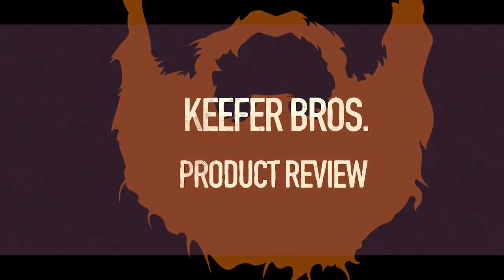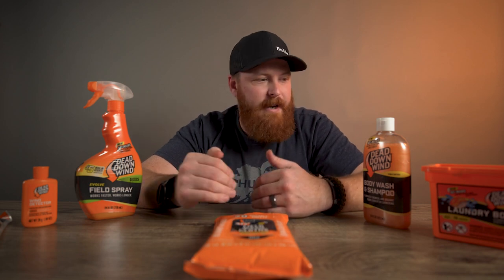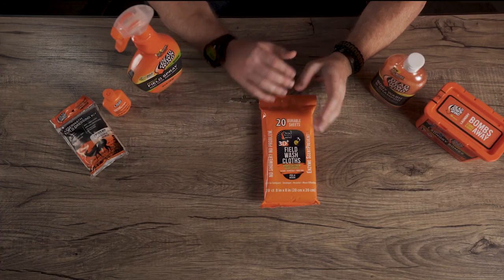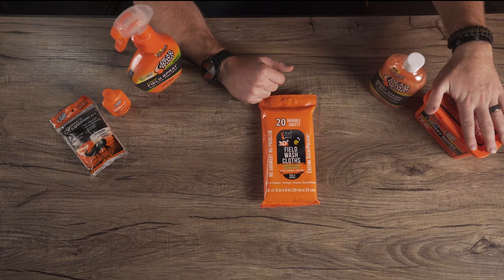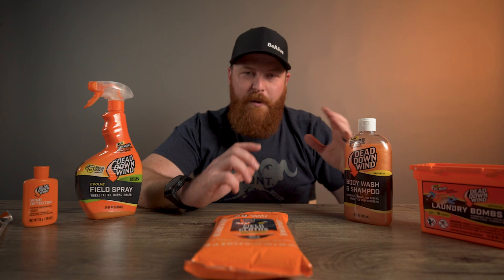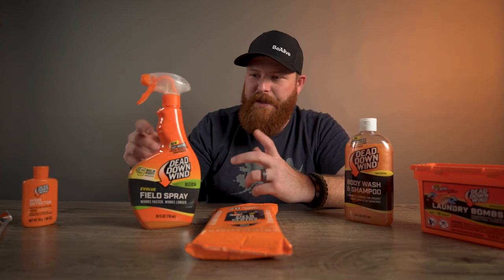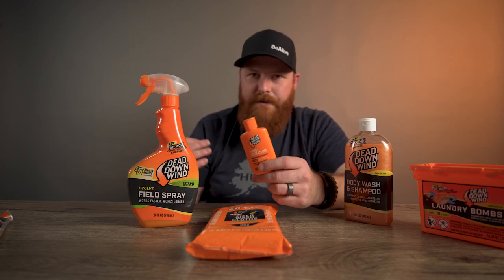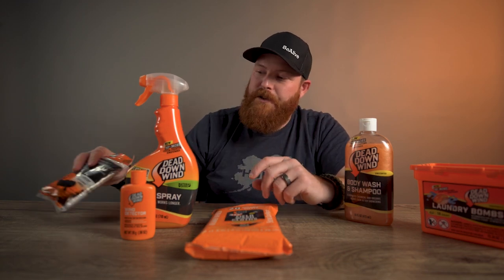Product Review - Dead Down Wind Full System - HUMANIMAL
Casey Keefer goes into the Dead Down Wind line and how you can use it to better control your scent profile in the field this season. This is a systematic approach that starts at home, before the hunt and lastly after the hunt.

Thank you to our partners.